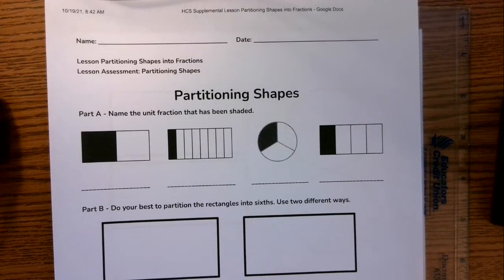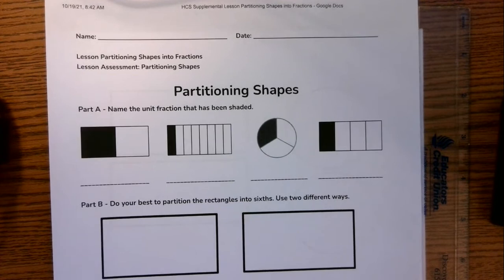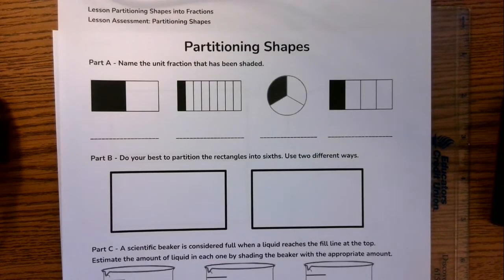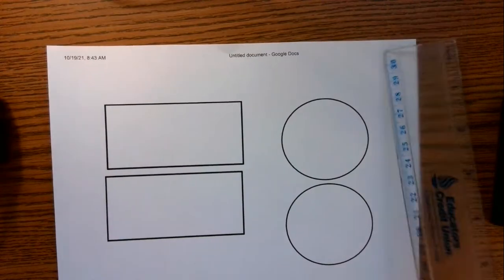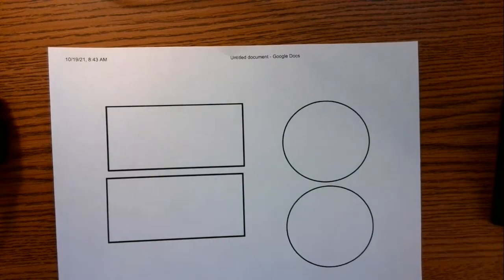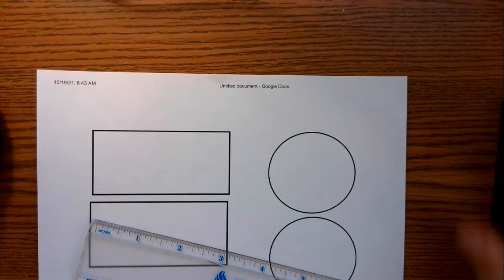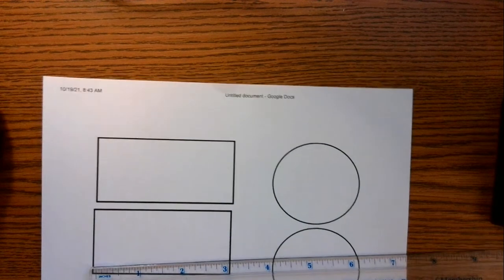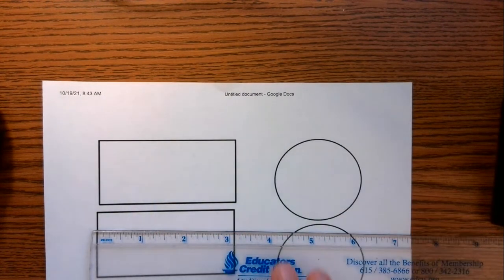Partitioning Shapes Using a Straight Edge